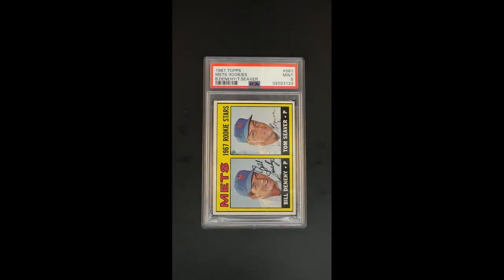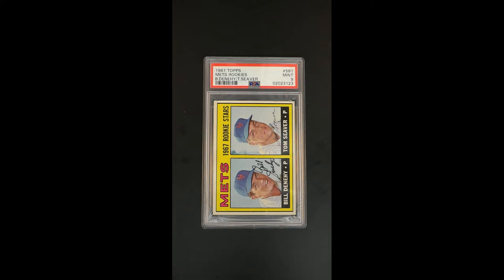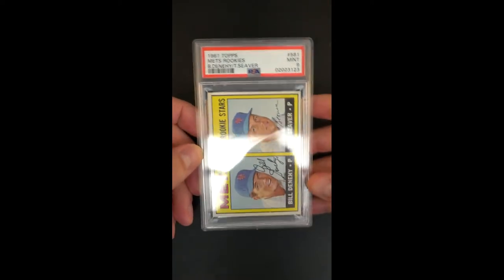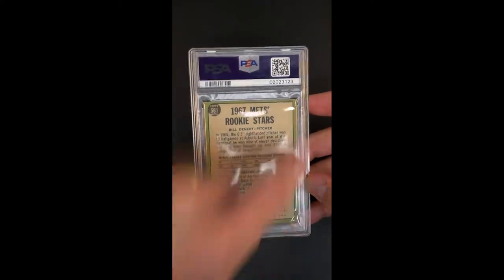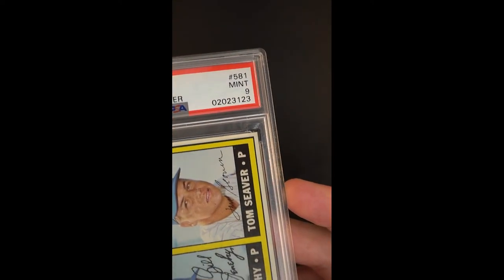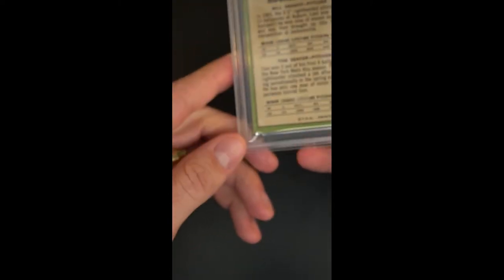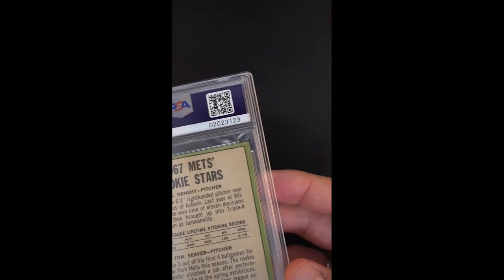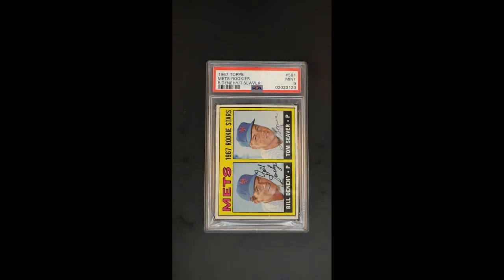1967 Topps Tom Seaver ROOKIE #581 PSA 9 MINT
It is October 15, 1969, Game 4 of the World Series. In the chill of a 55-degree afternoon at Shea Stadium, 57,367 fans pack the seats to see the 100 to 1 underdog New York Mets face the 109-game winning Baltimore Orioles. The Mets had finished in last place the prior season. The Mets ace pitcher, Tom Seaver, nicknamed “The Franchise” for turning the team around, takes the mound. Frank Robinson and the first place, heavily favorited Orioles prepare to capture their second World Series title. Nobody expects the Mets to win their first. Seaver pitches eight scoreless innings. The Mets lead 1-0 going into the top of the ninth until Brooks Robinson lands an RBI to tie the game. Fans come unglued as the Mets score in the bottom of the 10th to regain the lead, 2-1. In a performance under pressure for the ages, Seaver returns to pitch the 10th inning and shuts the Orioles down, bringing the Mets one step closer to winning their first title. Inspired by Seaver’s performance, the Miracle Mets close out the series in one of the most celebrated victories in sports history. As a result, Seaver is forever linked to “The Greatest Season” as Joe Namath is linked to “The Guarantee,” which he made good on only a few months earlier. The Mets’ blue-collar roots and camaraderie made them one of the game’s most beloved teams. As Americans struggled for Civil Rights and the Vietnam War divided the nation, people searched for something to unite them. The underdog nature of the Mets endeared them to a country hungry for something to celebrate. Tom Terrific cements his legacy as one of baseball’s greatest power pitchers ever. His 3,640 strikeouts in his 20 big-league seasons ranks sixth all-time. In 1969, Seaver went 25-7 with a 2.21 ERA. He won the Rookie of the Year award, three Cy Youngs, won 20 games five times, led the league in strikeouts five times and ERA three times. But more than any statistic, fans just loved Tom Seaver. Presented is Seaver's cardboard debut safely secured in a PSA 9 holder. This card is fresh as though it was recently removed from a wax pack, boasting undeniable MINT preservation throughout. This card's wicked color scheme and write-up on the reverse makes it a favorite among collectors. Demand for this card in PSA 9 cannot meet supply. We suspect this might break an all-time sales record.